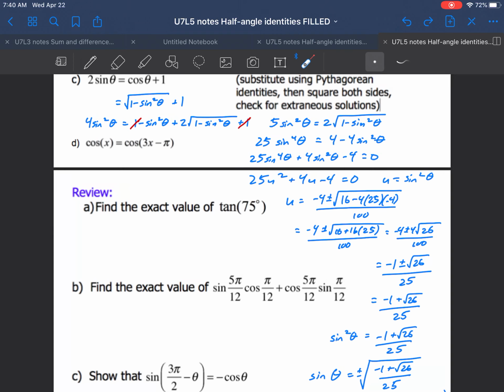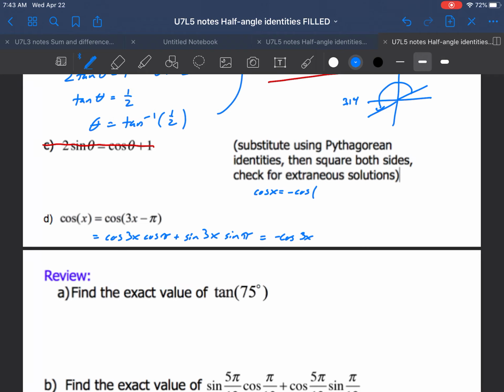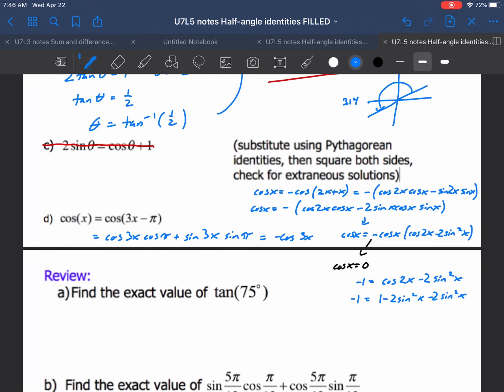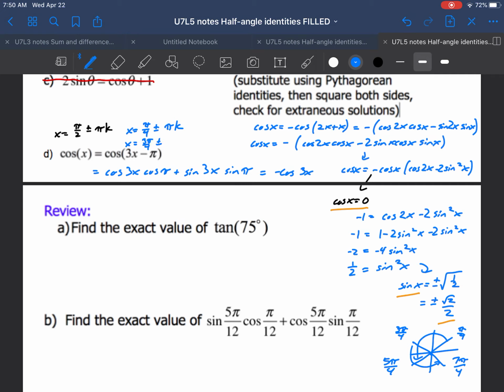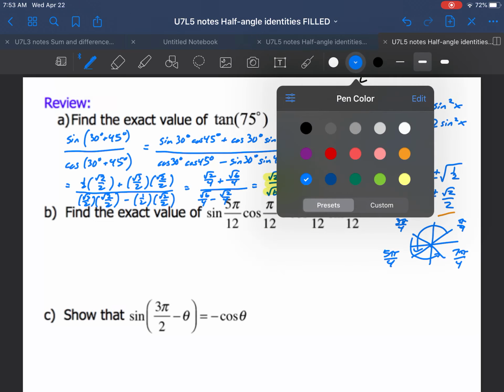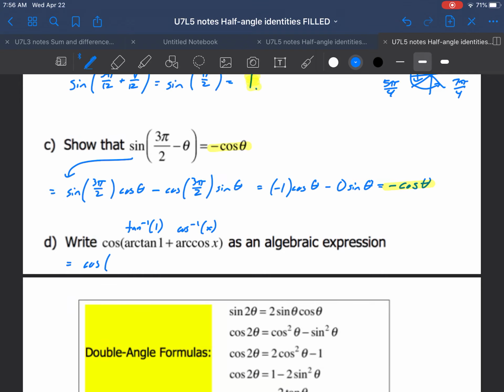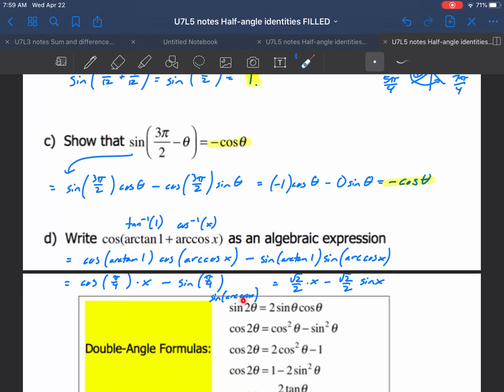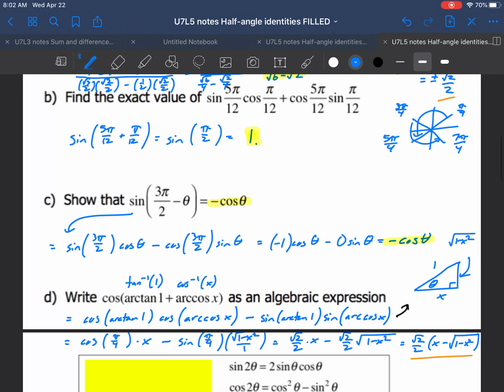Hon 2 U7L5 notes pages 2d-3